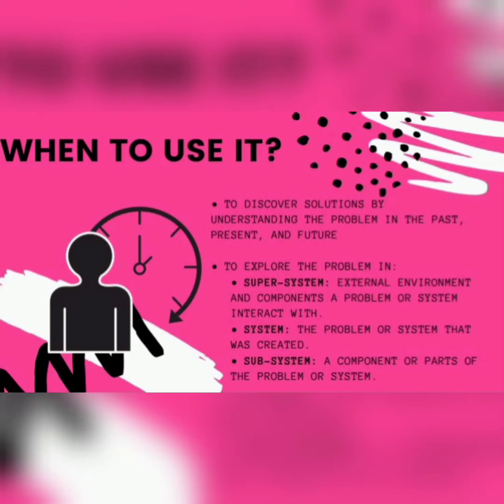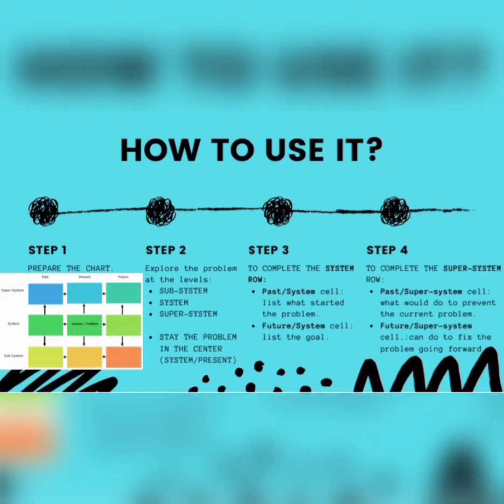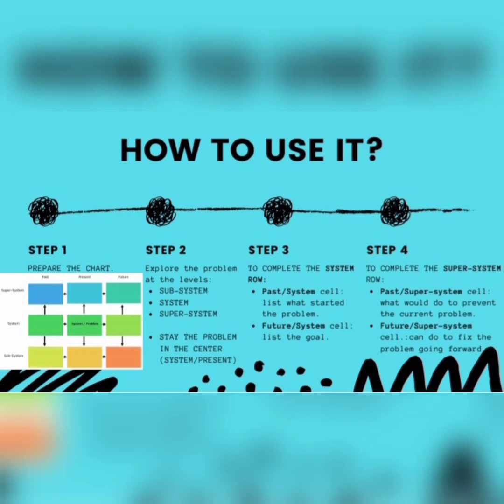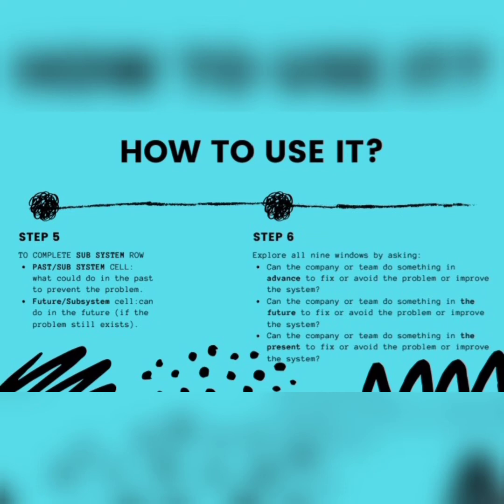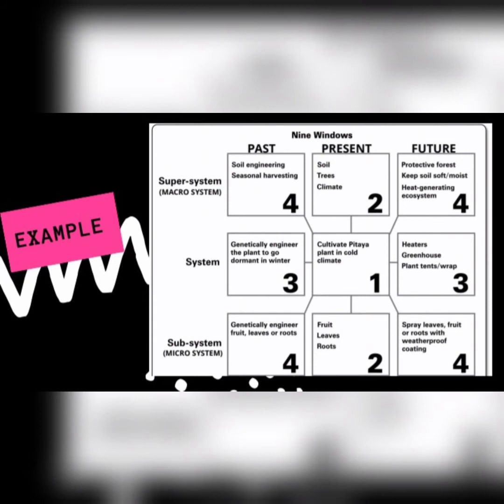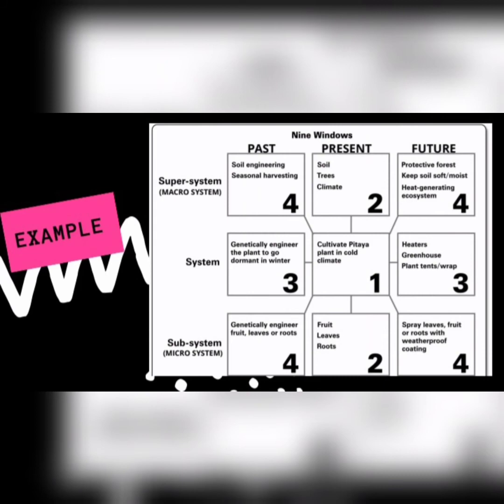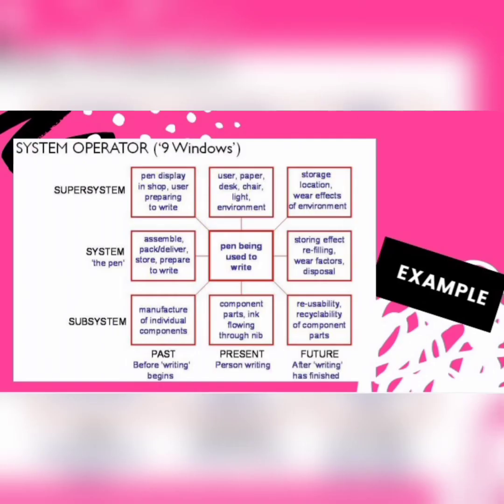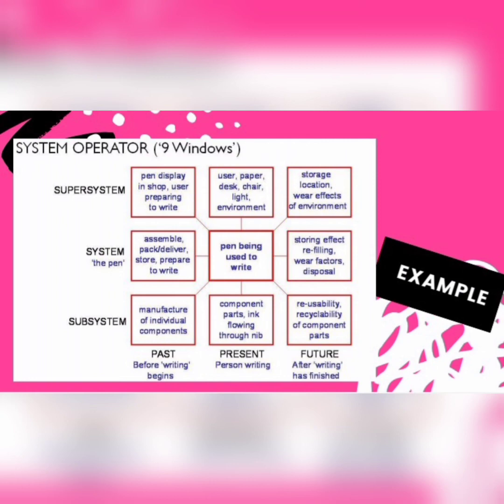Presentation- 9 Windows Technique